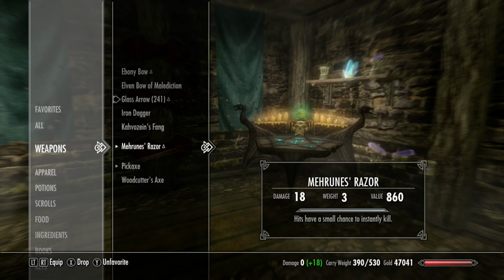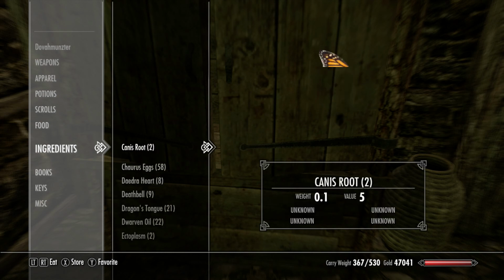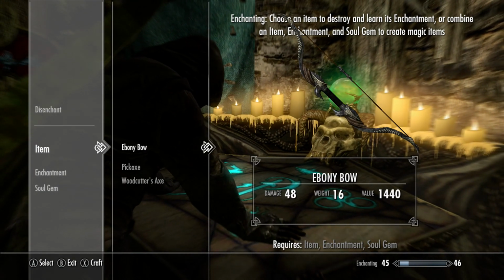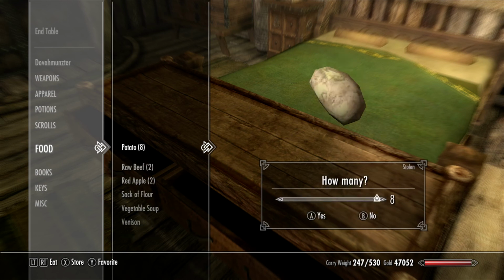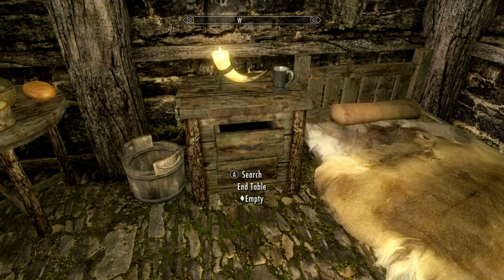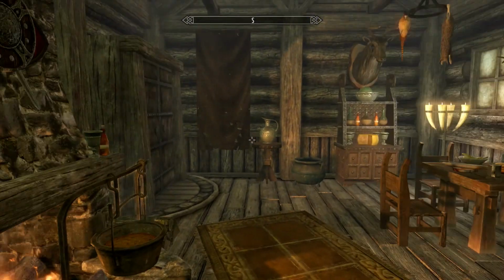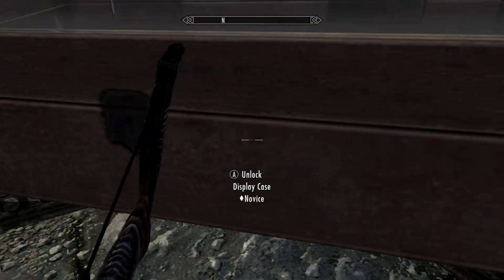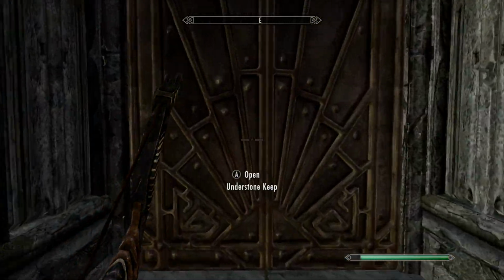Dovahmunzter's Skyrim Adventure! E033 - The move-in and Dwemer metal gathering!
The first half or so is just moving in, so feel free to skip that. I hope you enjoy :D